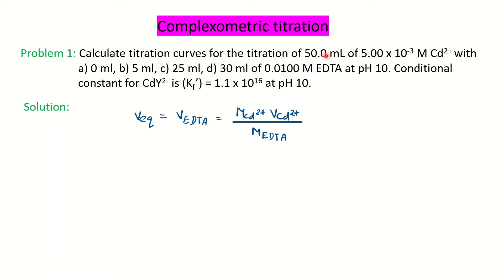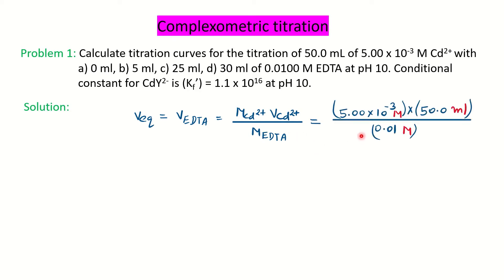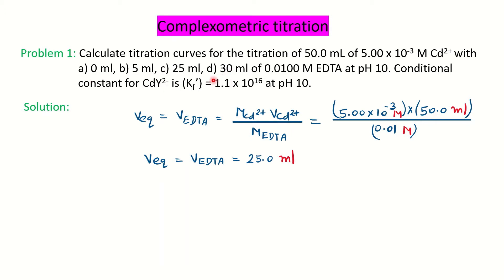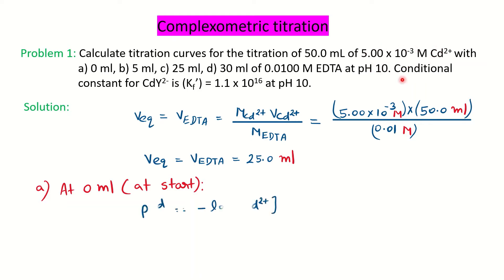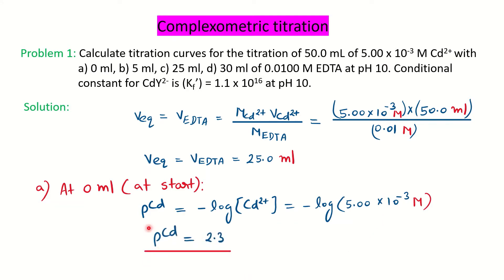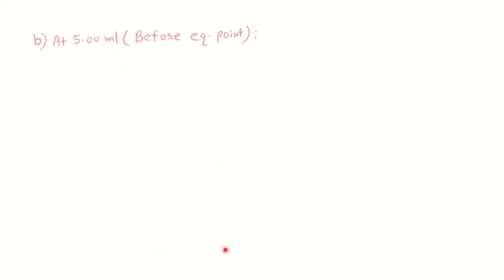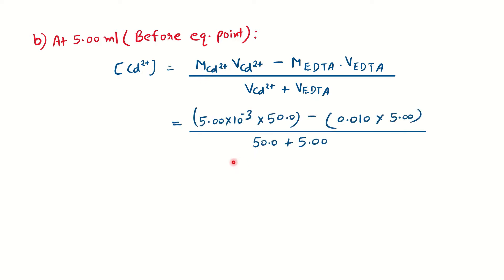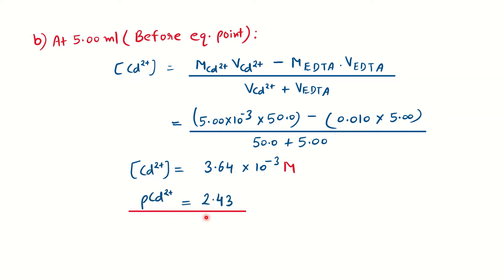Complexometric Titration - Calculation of Titration curve | Calculation of concentration of species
The video will describe you a easy method to caculate the concentration of all the species present in the solution and for titration curve for complexometric titration.